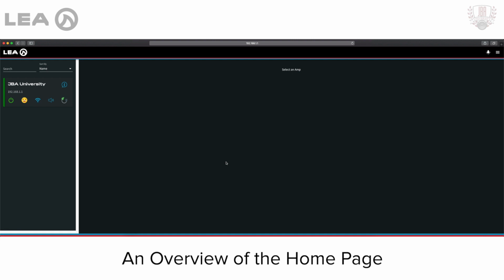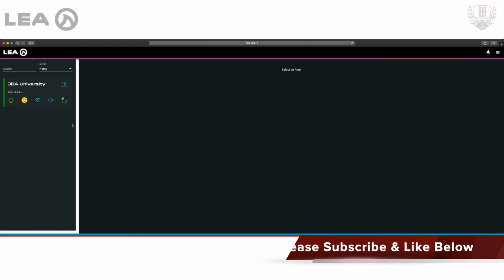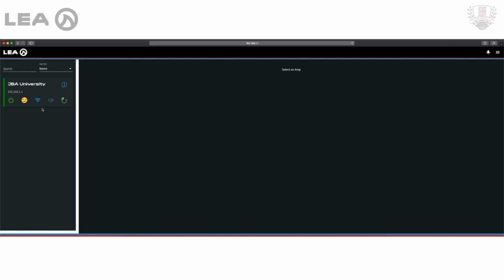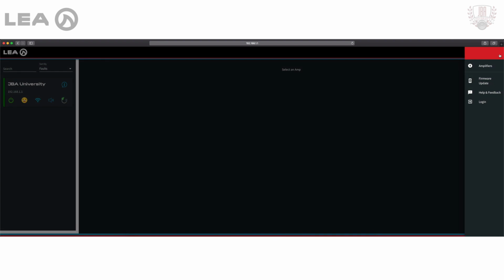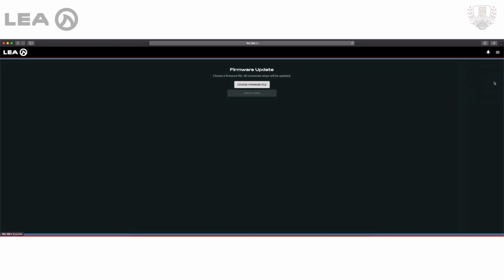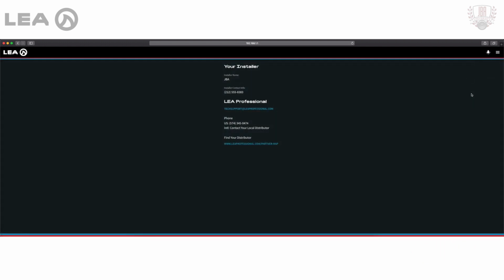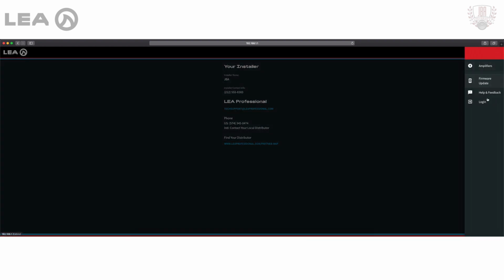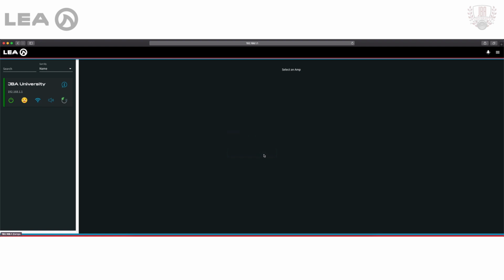LEA Connect Series Web UI App - Part 1 - Home Page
With LEA's Web UI, you are no more than three clicks away from anything.

First, from the broadest view, you get a clear status check of every amplifier connected to the network. Therefore, you can see which amps are online/offline, whether they are powered on or in a standby mode, a quick performance status to report any errors or faults and even more.

In addition, with one click, you can view the status of every channel on any given amp to quickly monitor channel performance. Such as your output meter with a clip indicator, status indicators such as Ready, Limiting, Thermal, and Fault, as well as a quick attenuation level view and channel mute button.

So then, with a second click, you can select an individual channel for control and monitoring. Lastly, with a third click you are ready to start viewing and adjusting channel settings such as Input Settings, Signal Generator, Crossover, Equalizer, Limiter, and Load Monitoring.